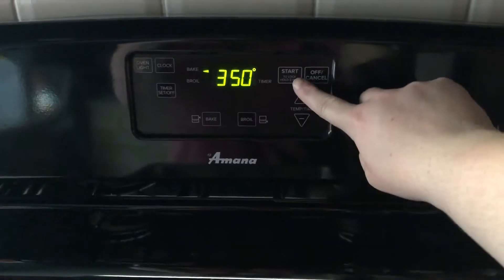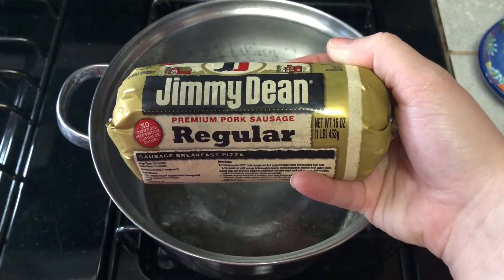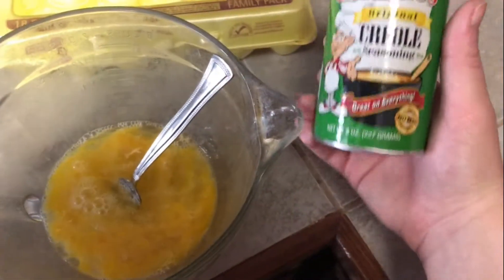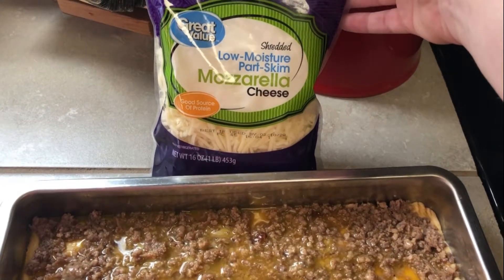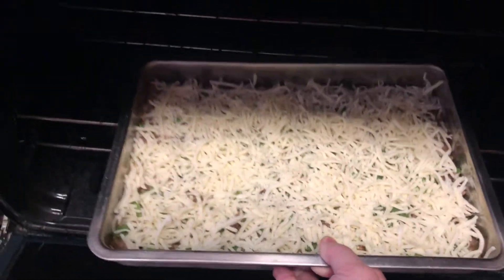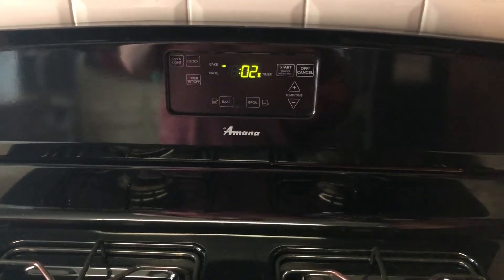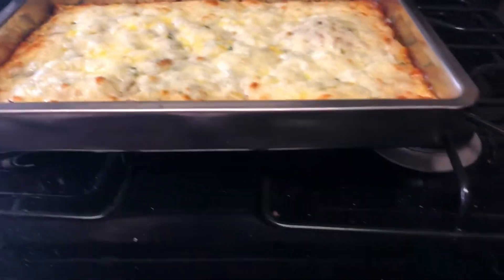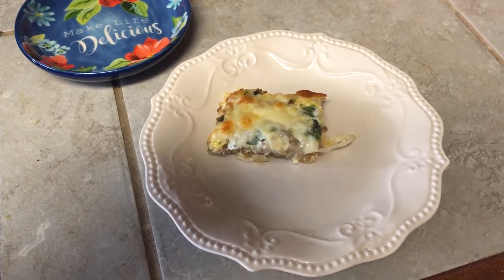EASY & HEALTHY Breakfast Casserole // Alexandra Cruz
Hey y'all,

This recipe is so simple and quick! Another great thing about it is that you can add ingredients, like veggies, and it still tastes great and comes out perfect! Cook this for your family and you will be the favorite, I promsie! Let me know what your family thinks in the comments below. I expect alot of positive comments!

Yours Truly,
Alexandra